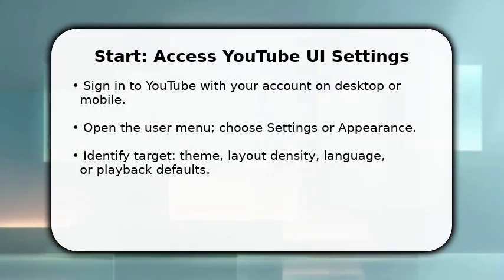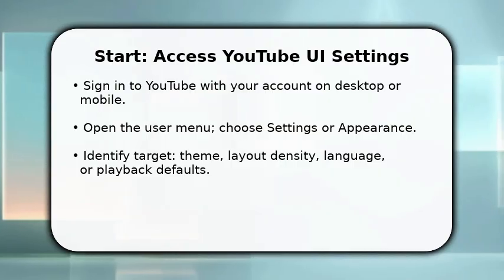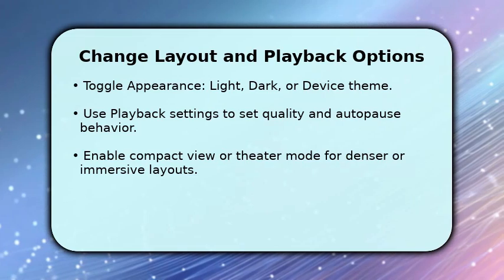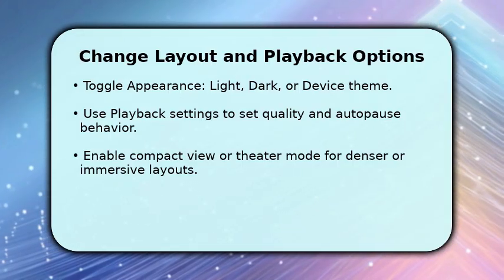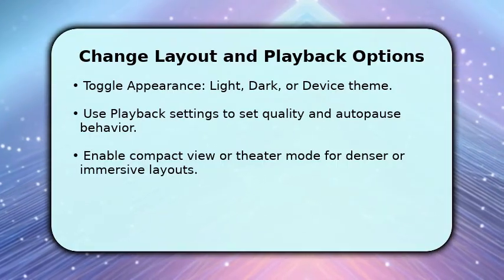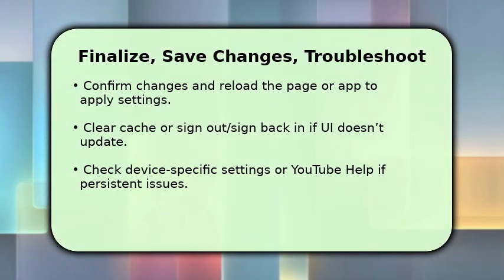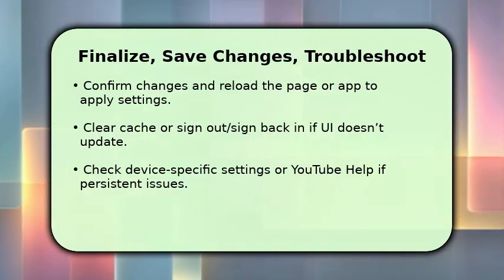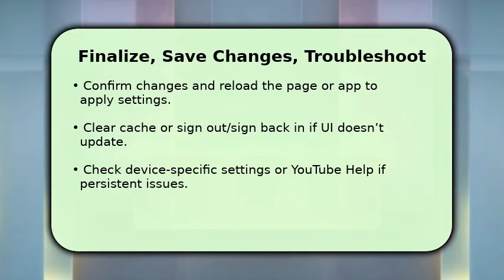How to Change Youtube Ui - Step by Step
Learn the step-by extricate process of customizing YouTube's user interface with our detailed guide. Discover how to personalize your viewing experience by adjusting layout, themes, and more.

change YouTube UI, customize YouTube settings, personalized YT theme, adjust YouTube appearance, step-by-step customization of YouTube interface